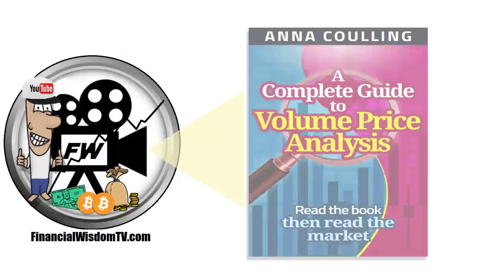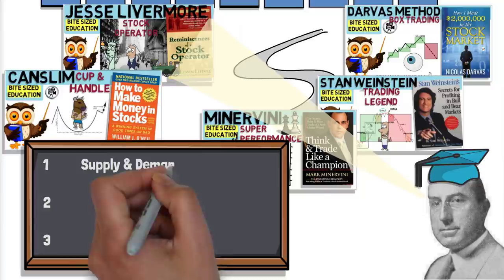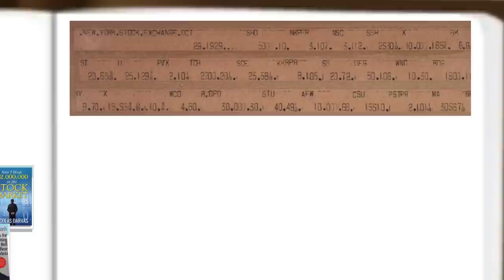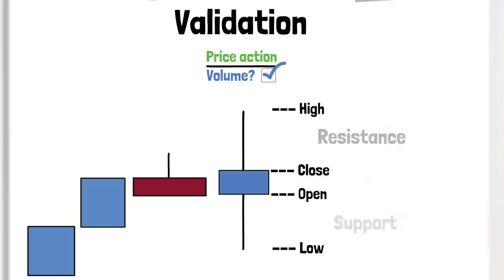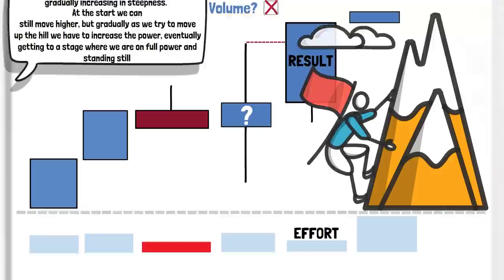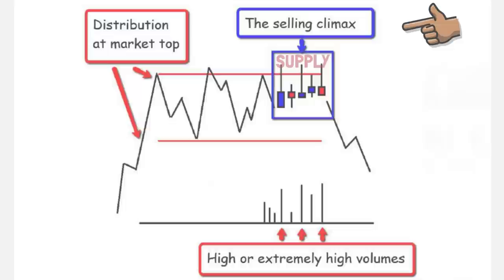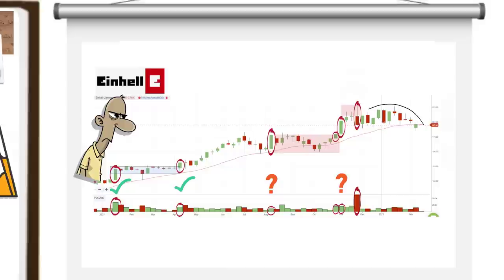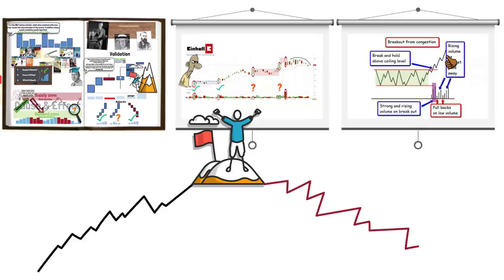TRADING PRICE ACTION (Validated by trading volume)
Trading price action is in essence what stock 'trading' is all about.
Traders look for support, resistance, breakouts, breakdowns, dips and reversals, amongst others.

Anna Coulling however rightly suggests that validation of any price action should be provided through trading volume.

Trading volume provides clues into price action being true or false and often uncovers market manipulation.

Trading volume and price action together can be a very powerful tool.

Links:-

Investing videos:-

I also offer a paid subscription service for those looking to see all my investment decisions.